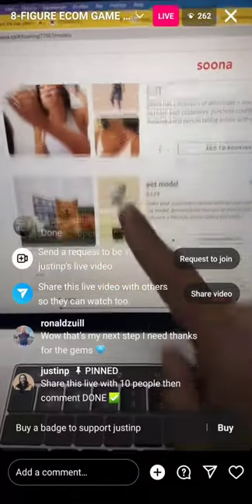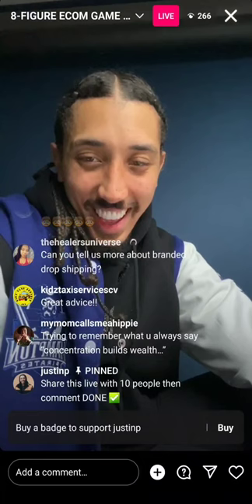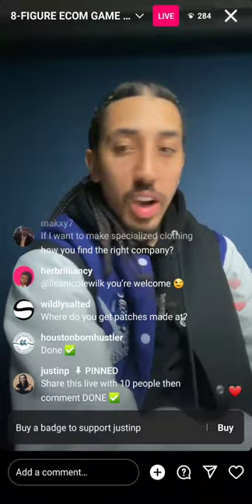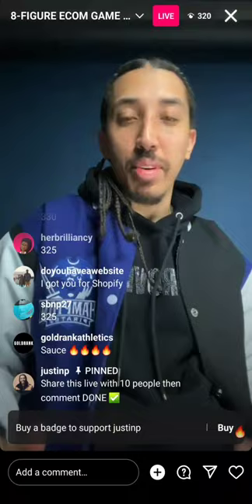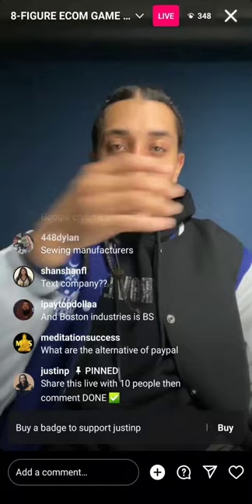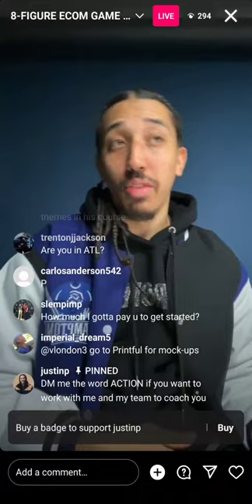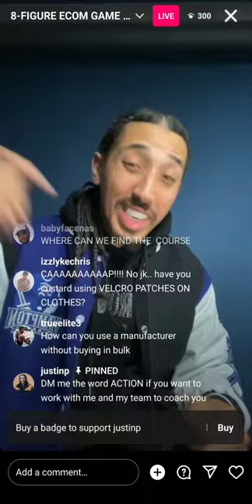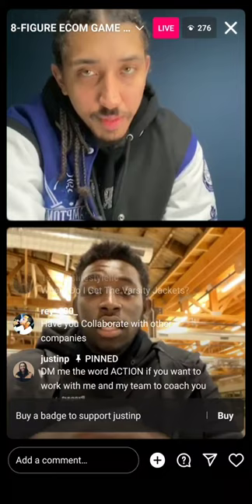8 FIGURE BUSINESS HACKS & GEMS - JUSTIN P SUPPORT BLACK COLLEGES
GOAT VICC Sports Betting Chat